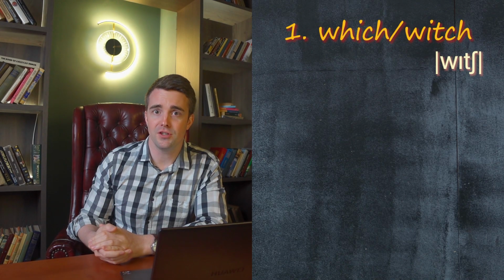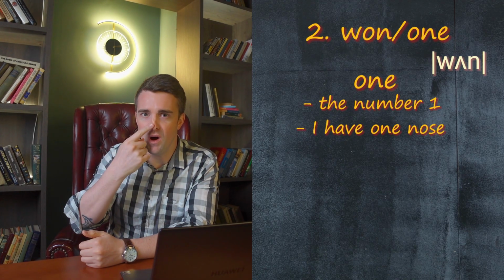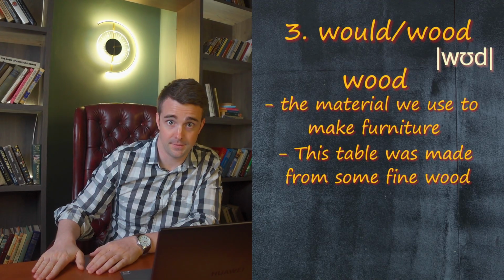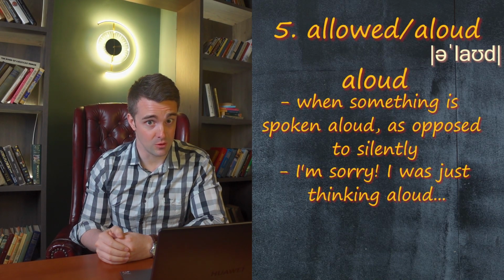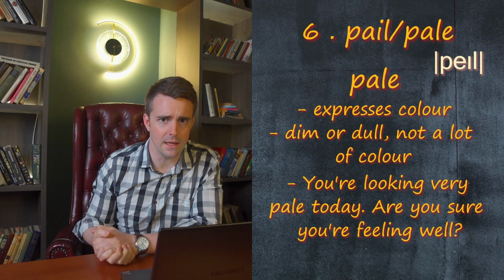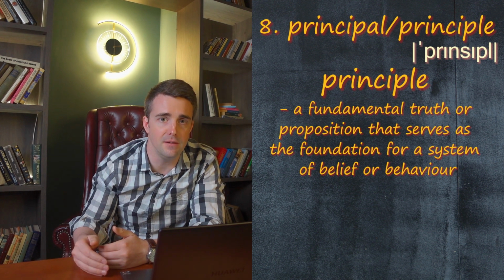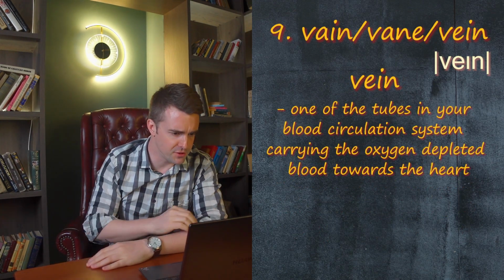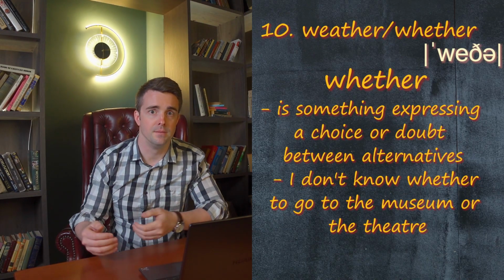These Words Often Get Confused In English! | 10 Homophones | British English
Hi Folks!

In this video, I explain 10 sets of words that are often confused in English. These are words that sound the same but have different spellings. They are called homophones! Some people misunderstand them when listening and some native speakers even write them wrongly on Social Media. I hope this video gives you a better understanding of the English language!

Good luck!